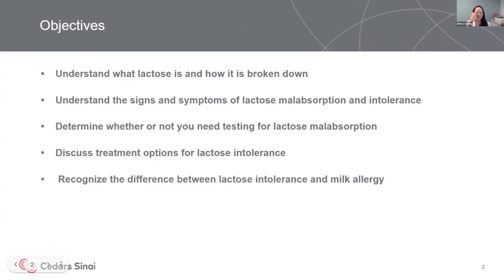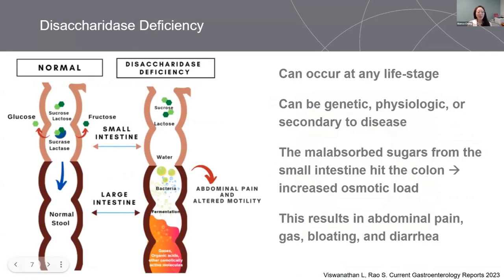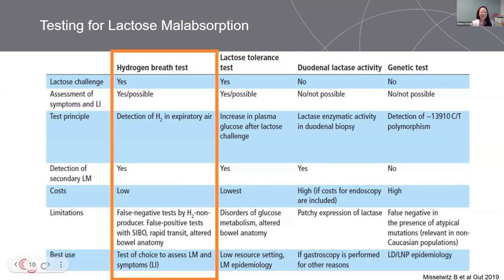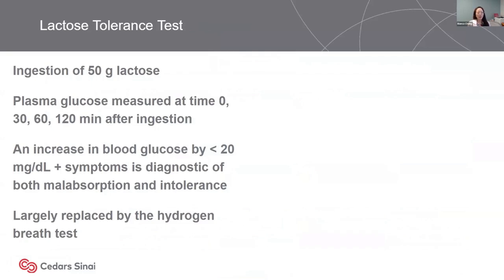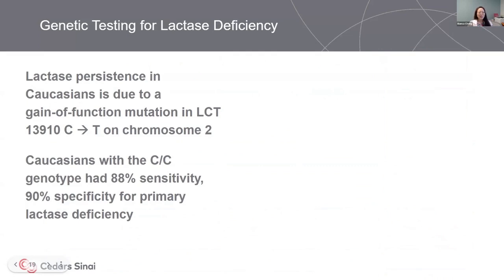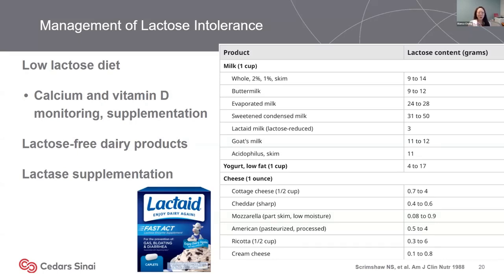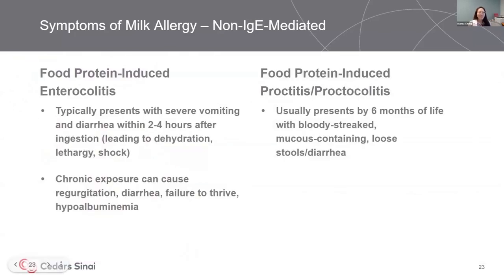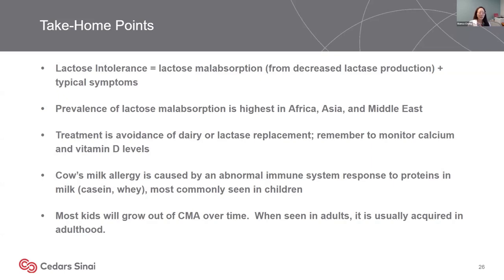SMART University: Lactose Intolerance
Dr. Bianca Chang, MD from Cedars Sinai gives us the full run through of Lactose Intolerance.